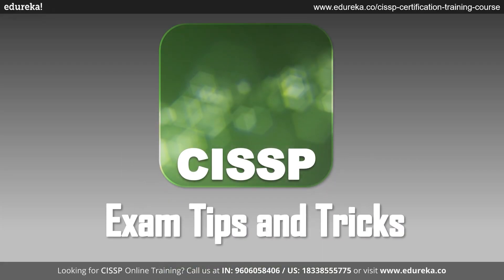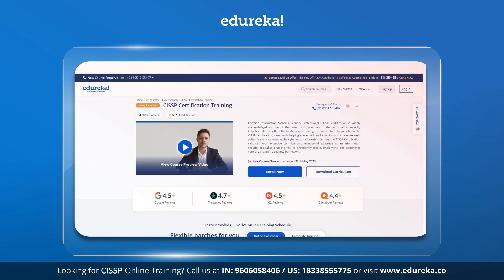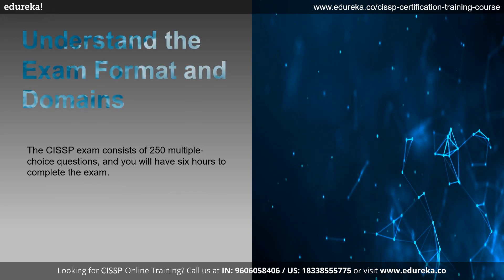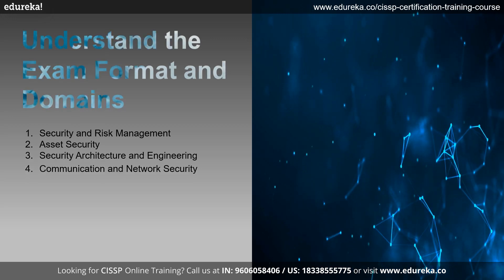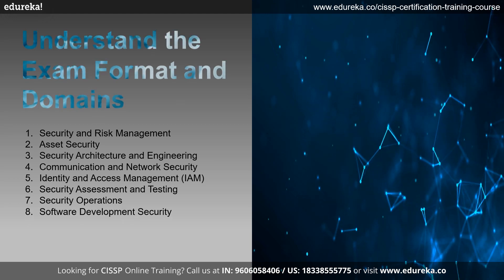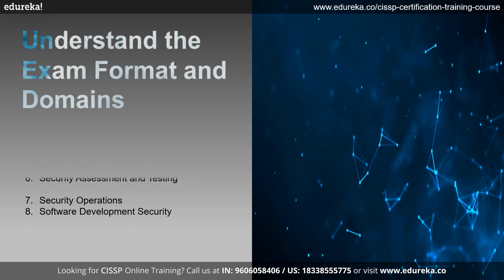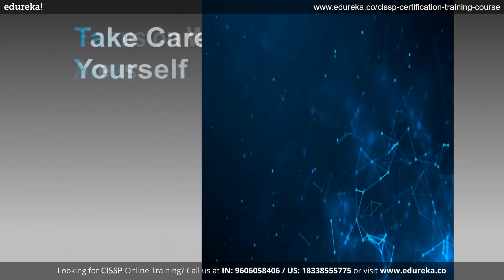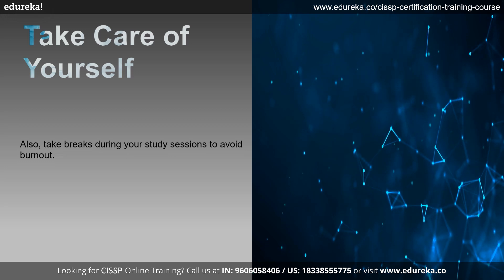Important Tips for CISSP Exam Mistakes you must avoid | How To Pass CISSP In 1 Month | Edureka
Welcome to this informative video on How to pass cissp certification exam?, designed to help you in your journey toward becoming a Certified Information Systems Security Professional.
In this Edureka video, we cover a wide range of tips and trick that is designed to optimize your study approach and enhance your chances of achieving certification success. Don't miss out on this valuable opportunity to advance your career in cybersecurity!

Tip #1: Understand the Exam Format and Domains
Tip #2: Create a Study Plan
Tip #3: Practice Time Management
Tip #4: Focus on Weak Areas
Tip #5: Take Care of Yourself

🔷 What is CISSP? - Certified Information Systems Security Professional
CISSP (Certified Information Systems Security Professional) is one of the most prestigious and sought-after certifications in the field of cybersecurity. The exam covers eight domains that are critical to the security of information systems, including security and risk management, asset security, security engineering, communications and network security, identity and access management, security assessment and testing, security operations, and software development security.

Preparing for the CISSP exam can be a daunting task, but with the right approach, it can be an enriching experience that will help you develop your skills and knowledge in the field of cybersecurity.